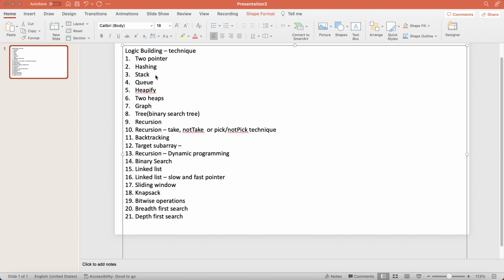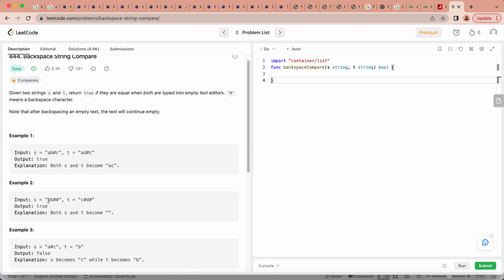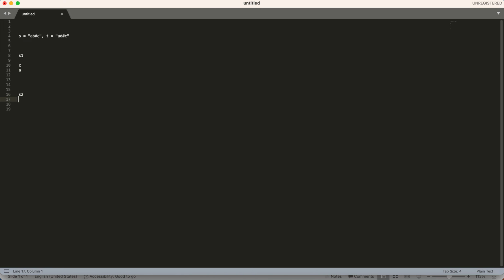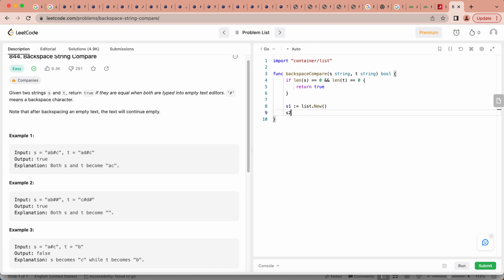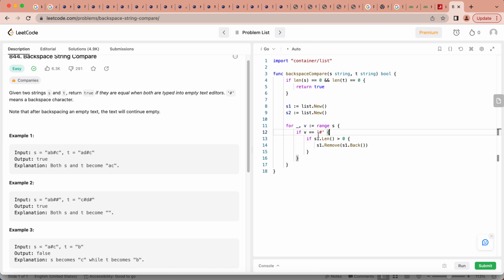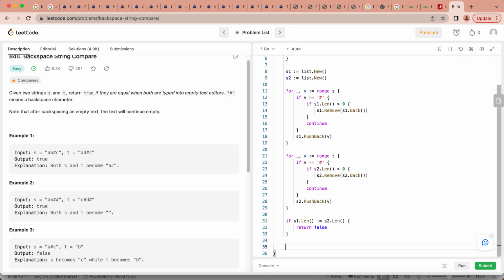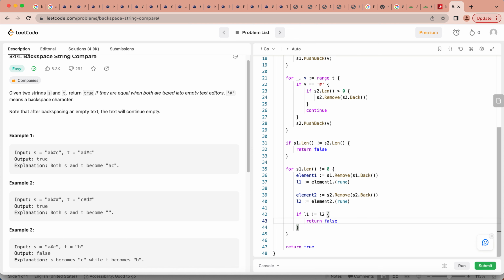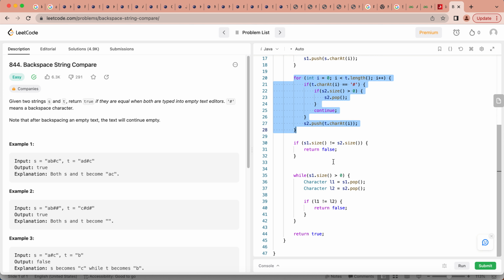Backspace String Compare(Golang, Java)- leetcode 844. Backspace String Compare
Easy explanation for the leetcode problem Backspace string compare using programming languages Golang and Java. This is most frequently asked interview question.
Technique used to solve this problem is stack.